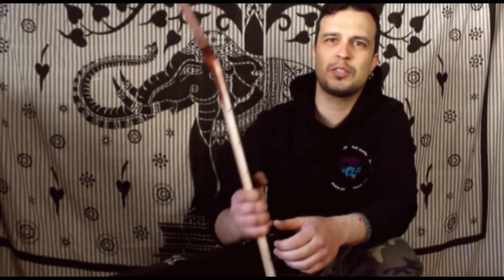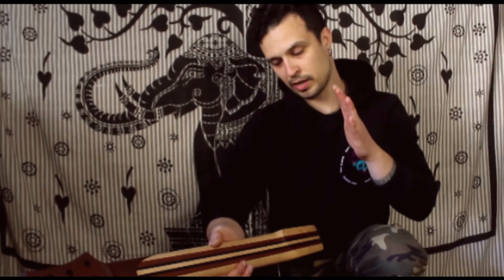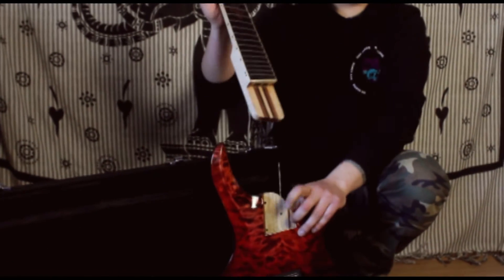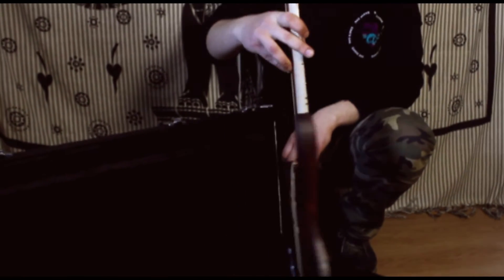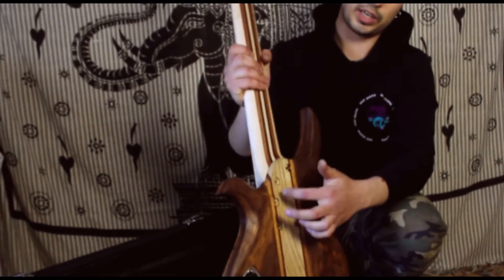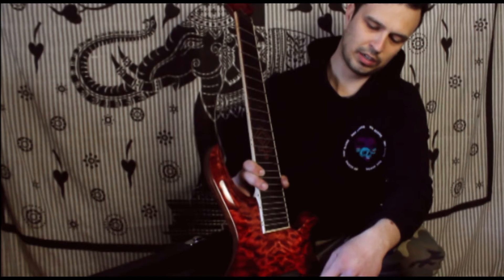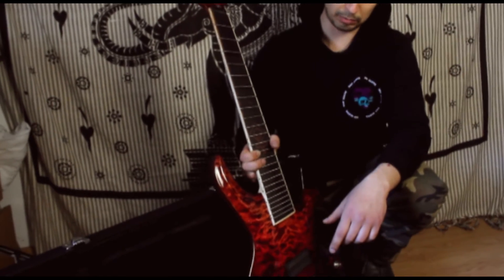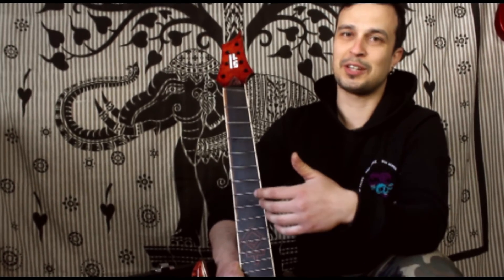The Long-fit Bolt-on . Gods Fever . GF Custom HandMade Guitars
GF Custom HandMade Guitars
Totally handcrafted guitars from Portugal.

Hey hey,
So in this video we want you guys to have a closer look to what our Long-fit bolt-on system is.

Created in 2011, by luthier Gonçalo Ferreira, Portugal.